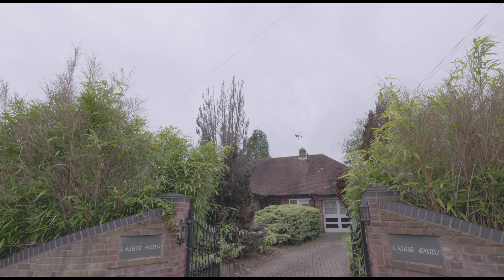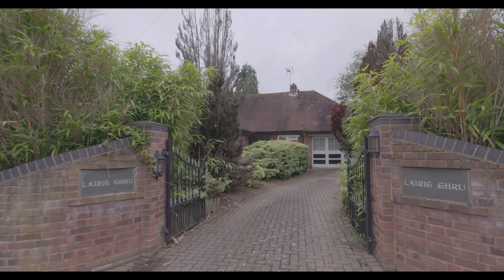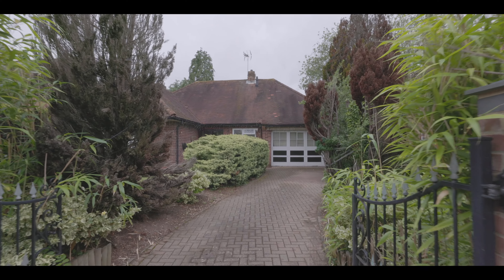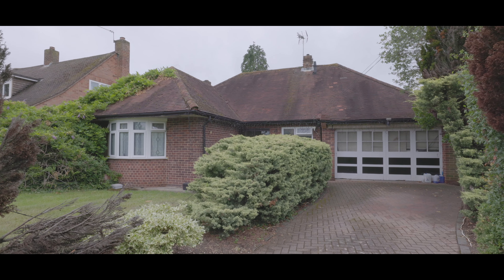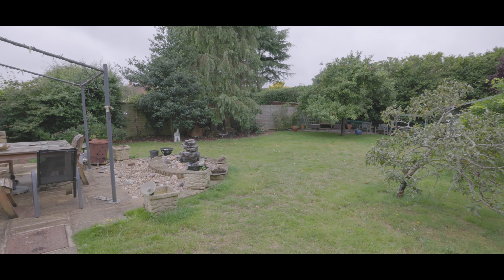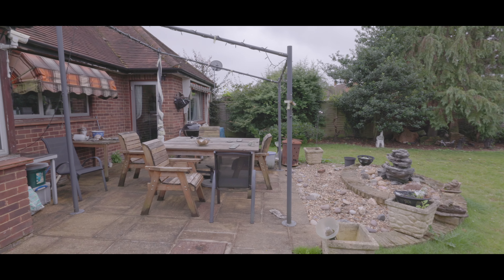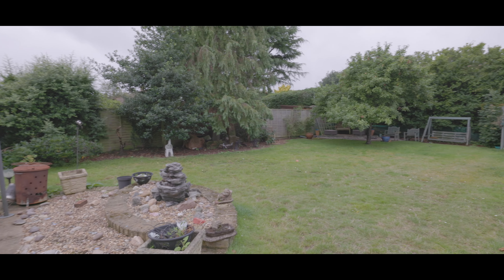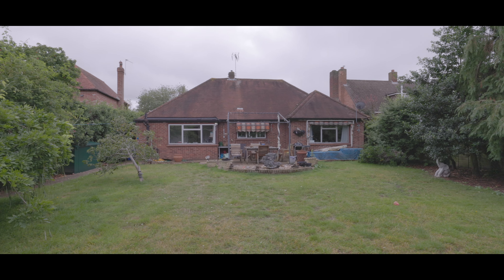Dropmore Road - Burnham